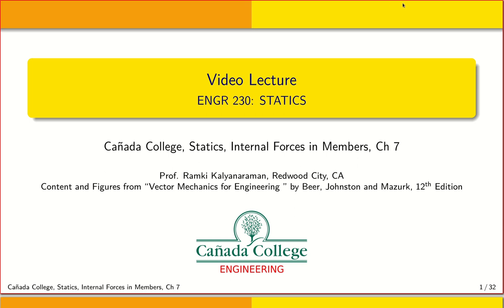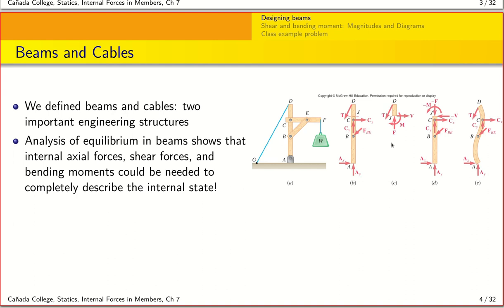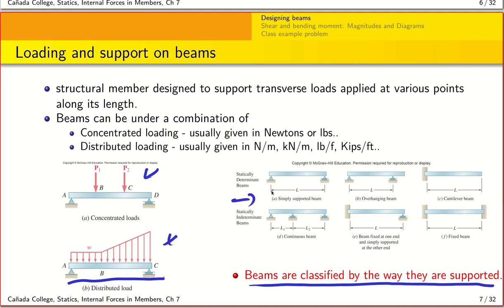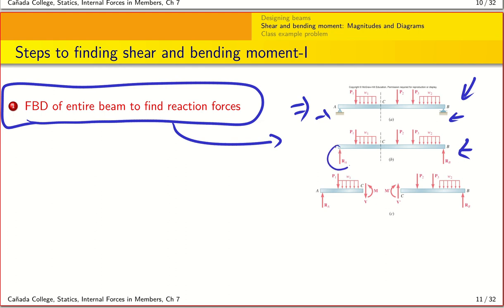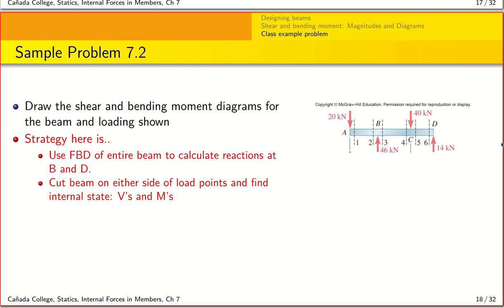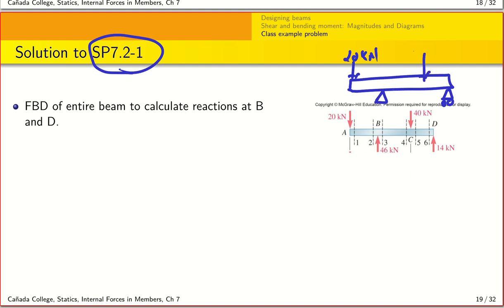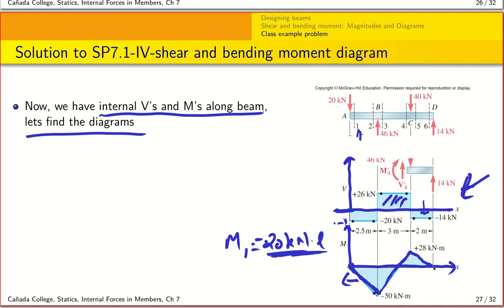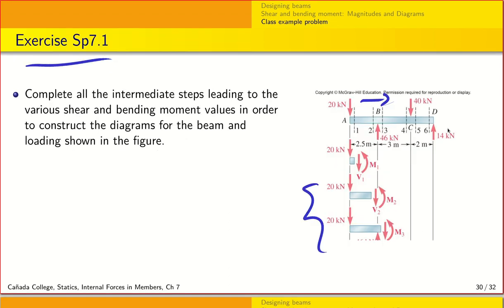Ch 7 Internal Forces - Pt 2